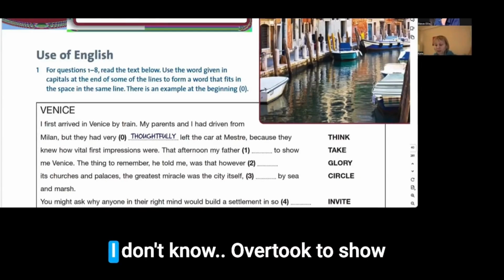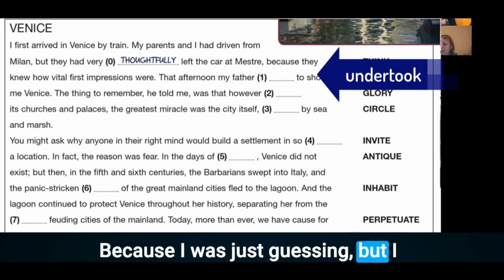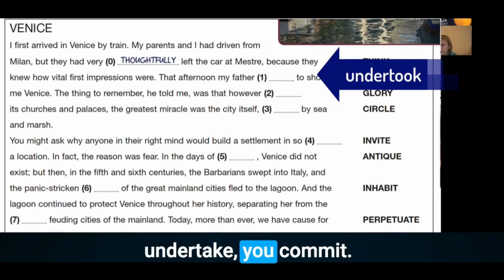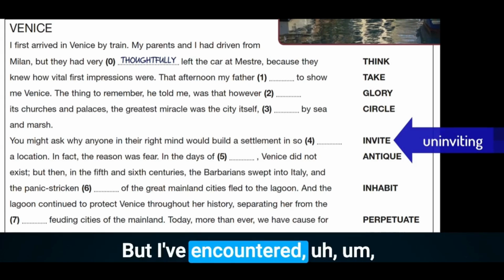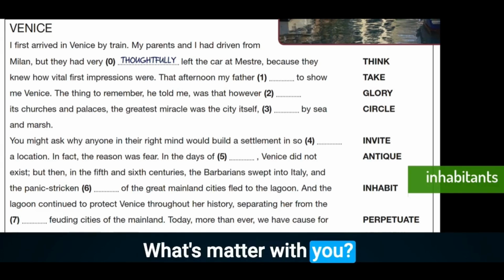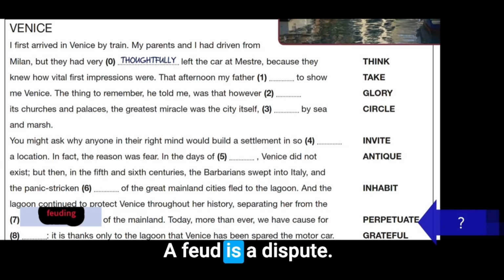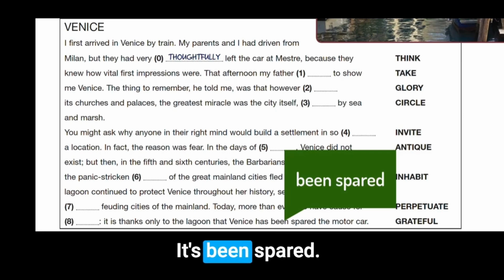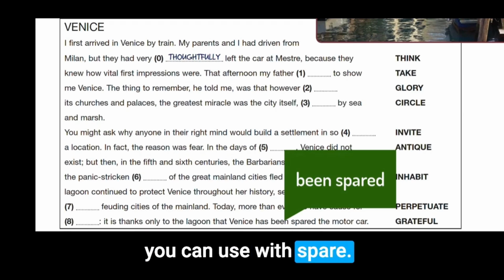How Hard Is C2 English? Find Out Now! Word Formation Lesson With Student.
Learn how to tackle Word Formation in the Cambridge C2 Proficiency Exam as you watch a real lesson with a C1 Student preparing for the exam. See if you could do as well as Kasia, from Poland,  as you watch us  go through the lesson, discussing vocabulary and parts of speech.
.Mastering Word Formation - reading and use of English, part three - of the Cambridge English Proficiency C2 exam is challenging..This test involves a text with eight gaps, where each gap corresponds to a word, and you'll be provided with the stems of the missing words. Your task is to change these stems to form the required word. Mastery in vocabulary is key here, particularly the use of affixation, internal changes, and compounding in word formation.

➡️ Many of my students have found this section challenging. Before jumping in, remember to skim through the entire text, and don't rush your answers. The context is crucial. Ensure you consider the words surrounding the gaps, as this will give you hints about the required parts of speech.
 Give it a go! Follow along. Leave coments!

💯 Chatterbox Zoom Workshops.
Friendly, informal and by far the most effective way to improve your fluency. We focus on C1/C2 Vocabulary, idioms and expressions in 3 workshops per week, usually lasting two hours each session. Practise speaking with other international learners and with me. Click the link below:Boost your language skills in real-time!

✅ Book a one-to-one lesson with me, persoanlised to your needs and level.

*** My name is Steve Ellis. English language and teaching s my passion, especially at advanced levels. I have 23 years of experience as an English Tutor, gained in several countries and cultures, and have worked as a Teacher Trainer for the British Council, which provided valuable experience. My teaching qualifications are from the University of Cambridge. I now teach online, focusing on learners wishing to achieve C1/C2 level. I am passionate about encouraging the use of Lexical Chunks.